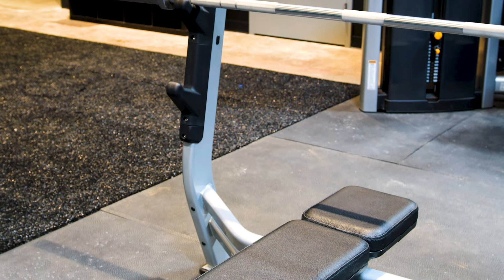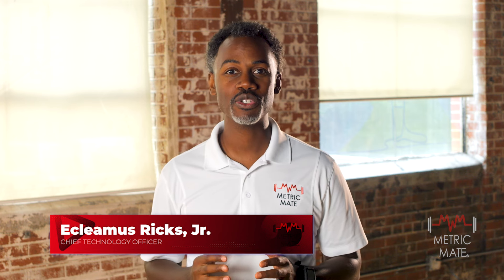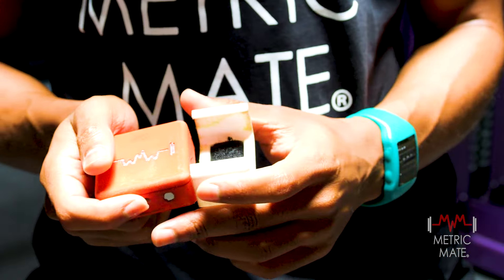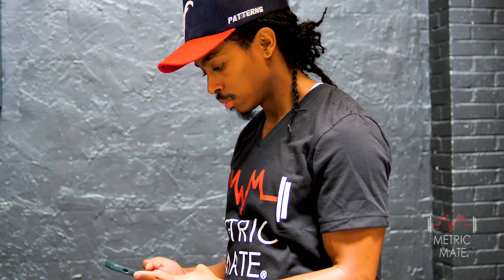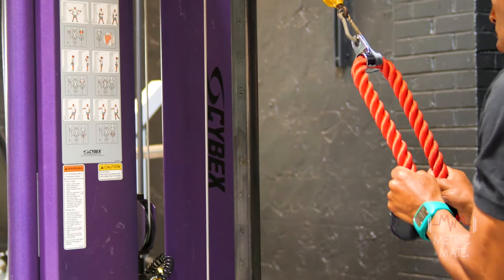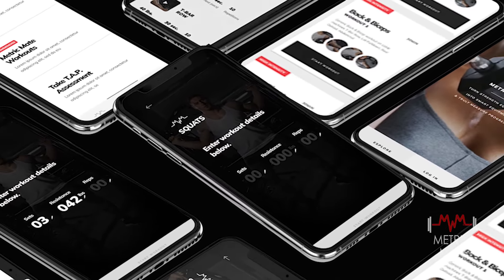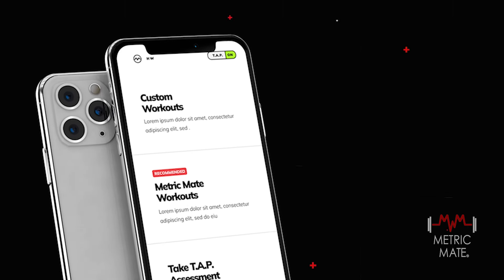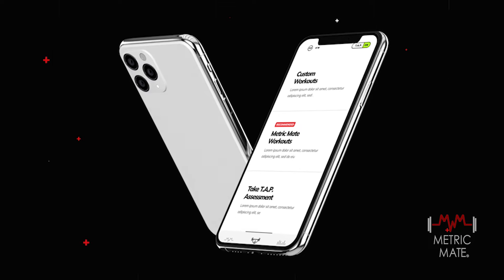Transform Your Workout Experience with Metric Mate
Dive into the future of fitness with the revolutionary Metric Mate app and T.A.P sensor, your ultimate workout companions!

Step 1: Easily pair the T.A.P sensor with the Metric Mate app. A seamless connection to kickstart your fitness journey!

Step 2: Choose your path - select from a range of guided workouts tailored to your fitness goals or embark on a self-guided adventure with T.A.P., your virtual trainer guiding every rep, set, and sweat drop.

Step 3: Complete your workout and get a detailed report sent directly to your device. Track your progress, celebrate your victories, and set new goals with precise data at your fingertips.

But that's not all - with Metric Mate, self-guided workouts are not just workouts; they are experiences enhanced by T.A.P., your personal virtual trainer. Say goodbye to generic routines and hello to personalized, data-driven fitness.

 Ready to elevate your workout? Metric Mate and T.A.P. are here to revolutionize the way you train, making every session smarter, more effective, and tailored to YOU.